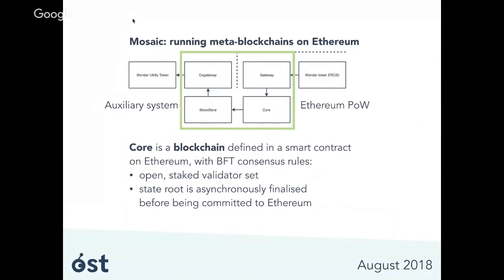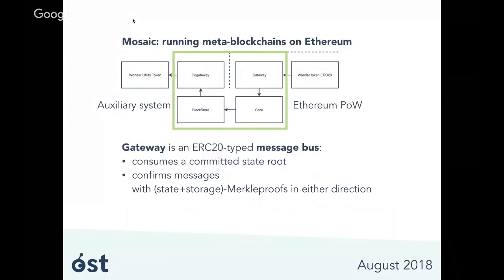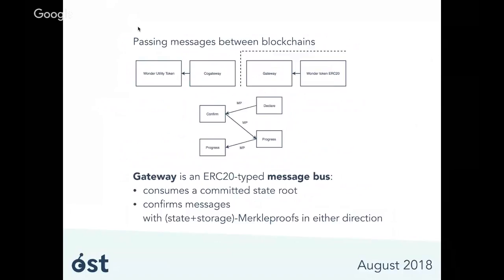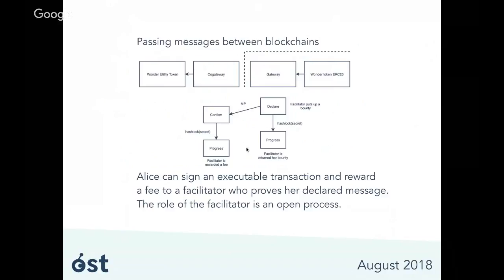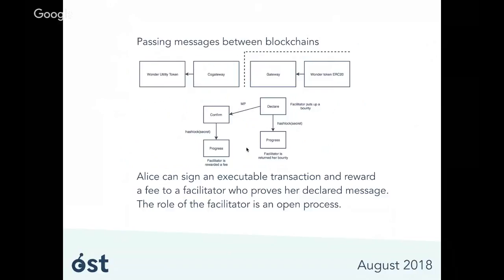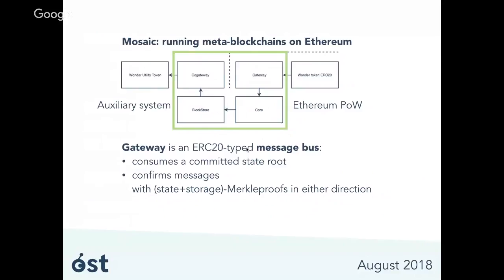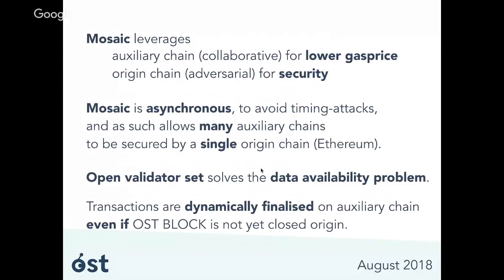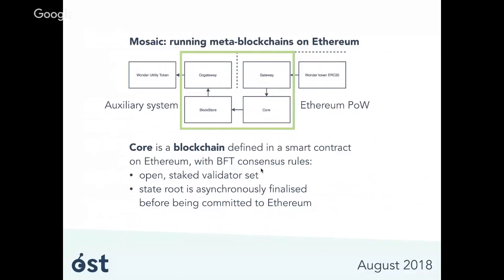Scaling DApps on Ethereum to Thousands of Transactions Per Second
This episode will introduce OpenST and Mosaic, a protocol for scaling DApps on Ethereum to thousands of transactions per second. Ben Bollen, Co-Founder and Chief Blockchain Strategist at OST discusses OST’s recent work on OpenST and Mosaic.

👀 The latest news from OST | Simple Token 👀

📣 OST Project Roadmap 2017–2021: Scaling Blockchain Economies to Billions of Users

✈️ Upcoming Events: Scaling Blockchain Economies to Thousands of Transactions Per Second

🎙 Launching OST LIVE: A weekly show on blockchain economies and technologies

🔄 How Tokenization Will Help Fainin Take a Cut of the €335B Sharing Economy

🌀 OST releases OpenST Protocol 0.9.3 — fully decentralizing the OpenST Protocol gateway

👨‍💻 More than 200 Developer Teams Start Tokenizing their Apps with OST KIT Alpha III

⚠️ Please beware of scammers. OST | Simple Token team will never message you and ask for personal details!